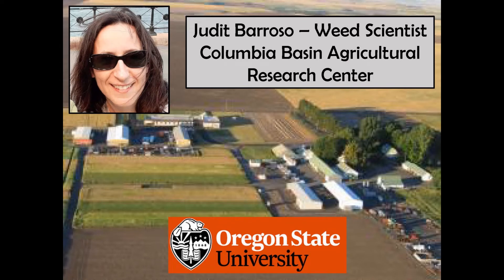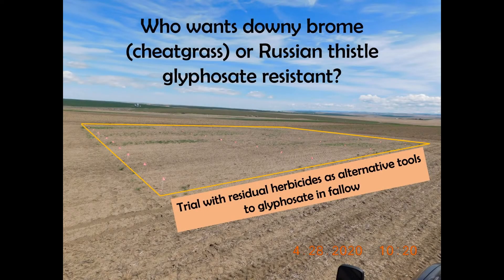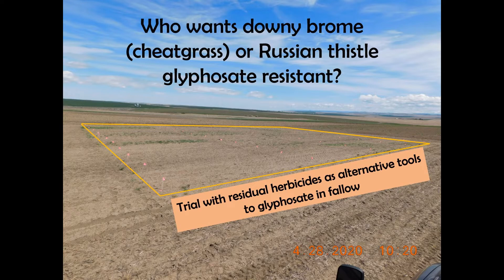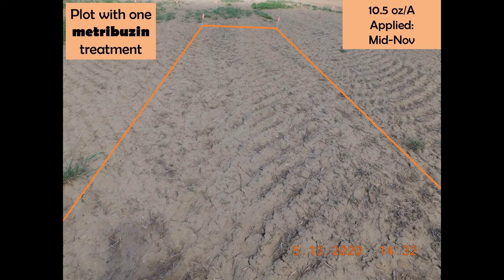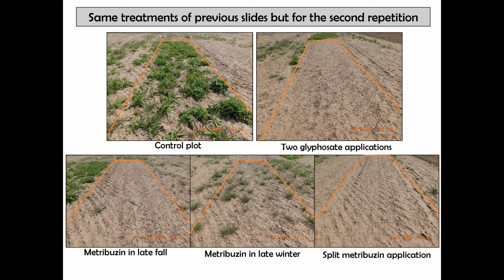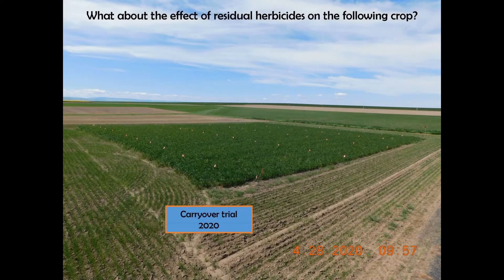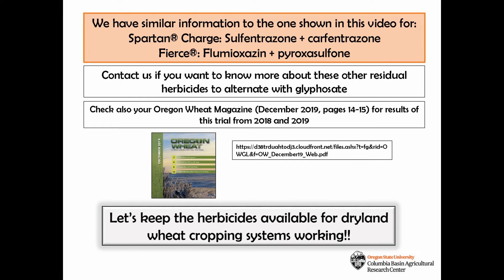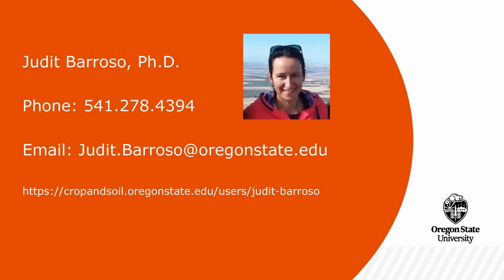Who Wants Resistant Weeds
Due to currently social distancing requirements, we are delivering our research updates and results on-line this year. We will be sending out a series of video presentations over the next few weeks. On June 9th we will be holding an online meet-up with the scientists and experts. More details on how to connect will be announced when we get closer to June 9th.

Please view the 7th video in this series, Dr. Judit Barroso asking the question "Who wants resistant weeds?"

The full series of videos are listed on our